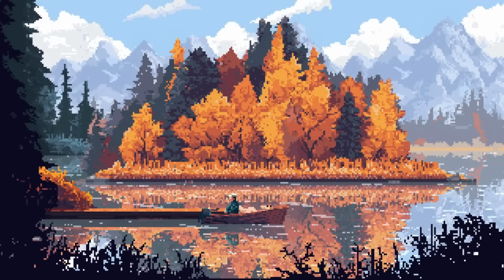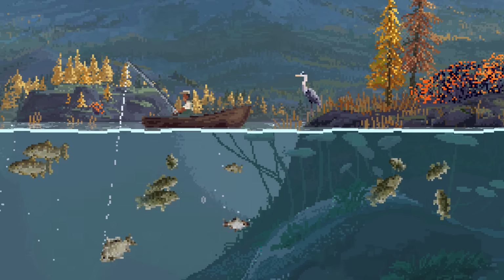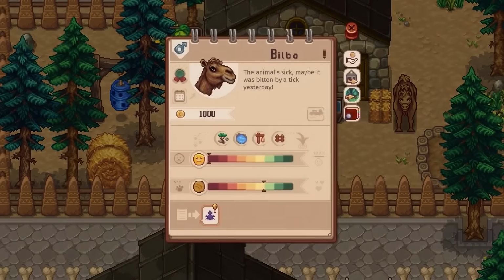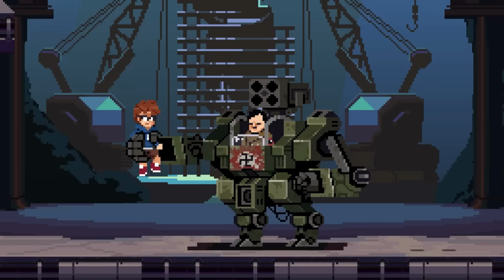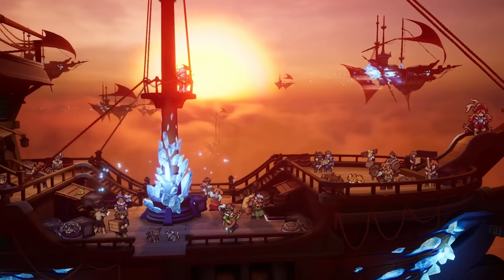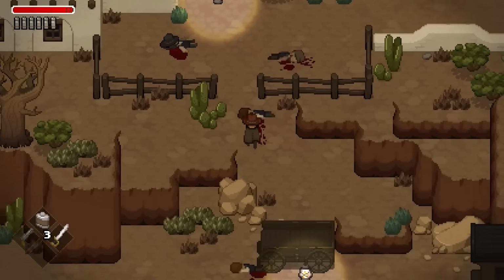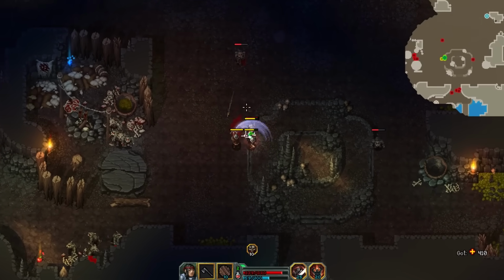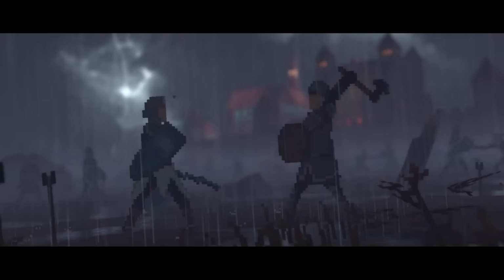Top 20 New Awesome Pixel-Art Games 2025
Pixel art is alive and thriving, opening doors to new worlds full of magic, battles, and mystery. Today, I’m going to show you twenty fresh and incredibly beautiful pixel games that have either already been released or are set to launch this year.

Games:

0:00 Welcome to Elderfield, Replaced
0:24 Goodbye Seoul
1:08 The Lighthouse Is My Home
1:44 Long Gone
2:28 Everwind
3:06 Witchbrook
3:48 Doloc Town
4:32 HYKE:Northern Light(s)
5:13 ZWAARD
5:54 Cast n Chill
6:29 Neon Abyss 2
7:09 Holstin
7:58 Aethermancer
8:45 Super Zoo Story
9:26 Back In Time
10:10 Threads of Time
10:54 Tombwater
11:41 Heroes of Hammerwatch II
12:25 Yes, Your Grace 2: Snowfall
13:03 The Rewinder 2
13:36 Romestead